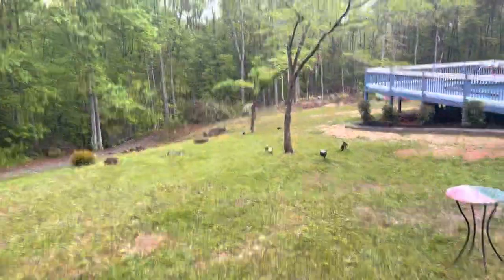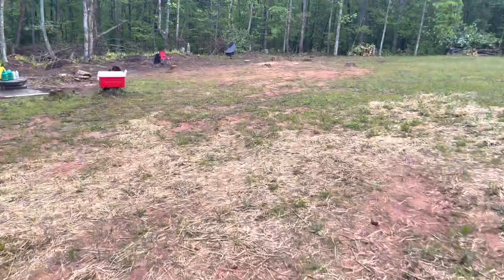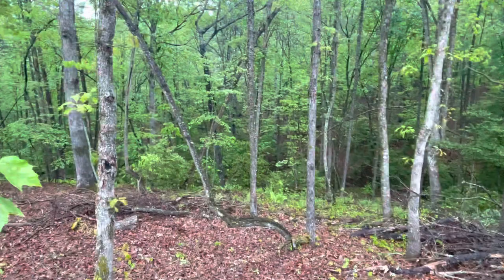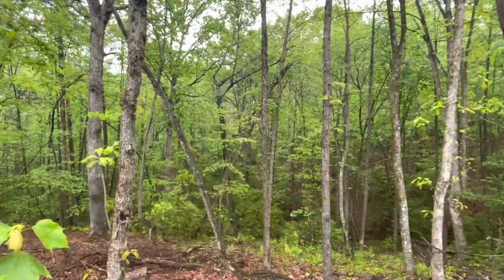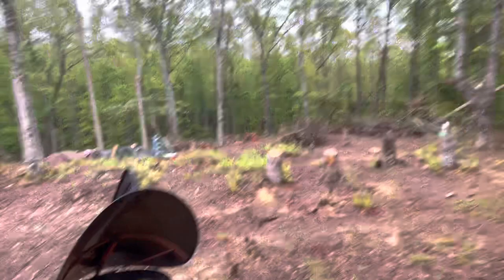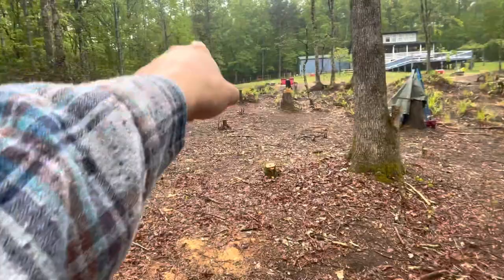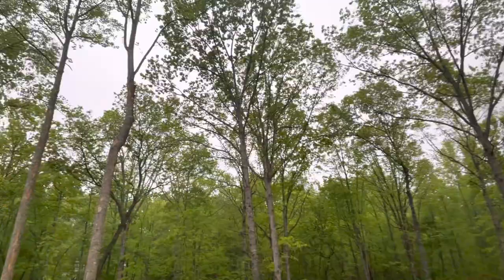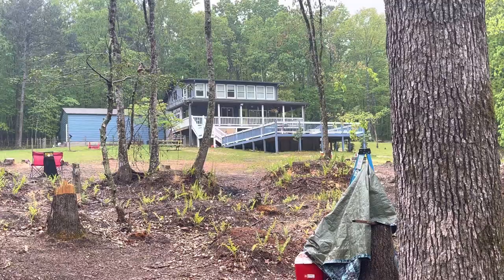Fern Gully Farms vlog 4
Rainy days sometimes are the best days